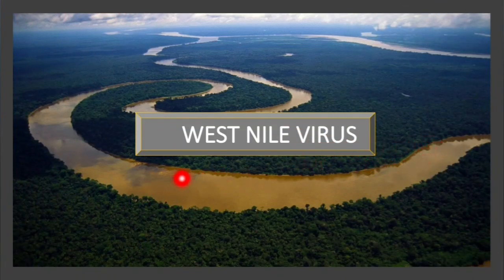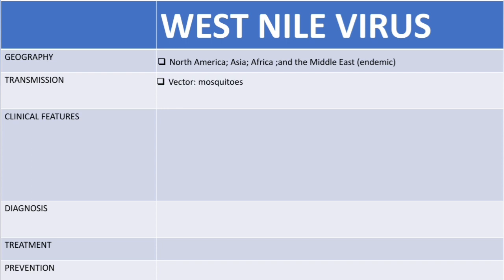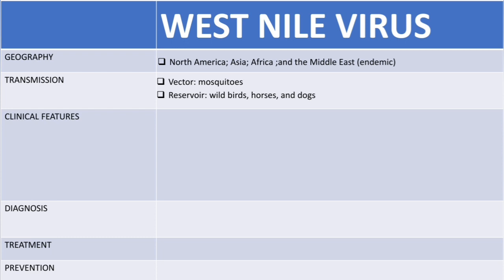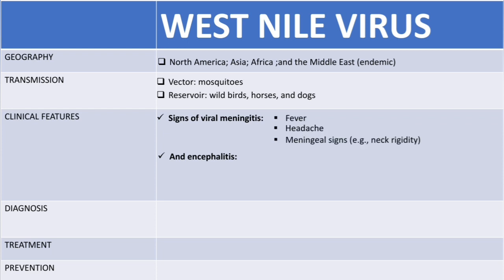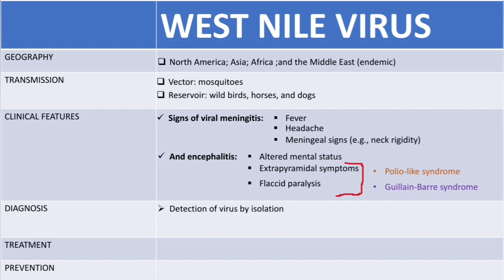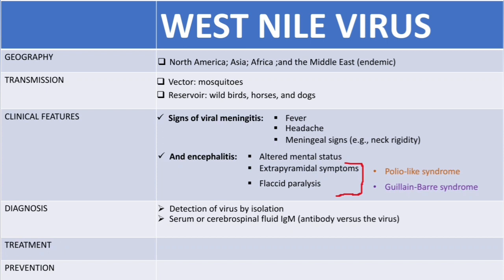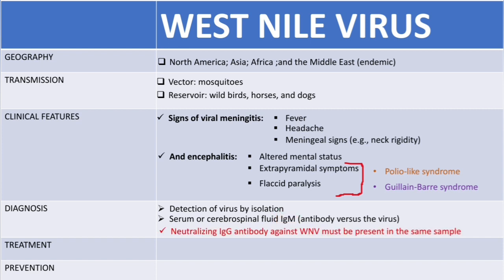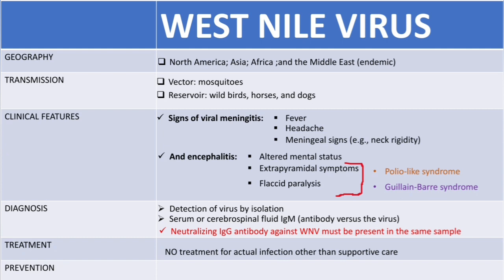West Nile Virus - cause, transmission, Clinical manifestations, diagnosis and treatment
High Yield Clinical Microbiology of West Nile Virus, which belongs to Flaviviridae family.